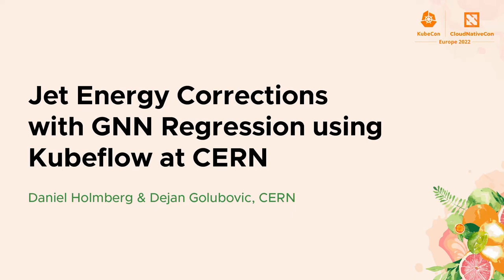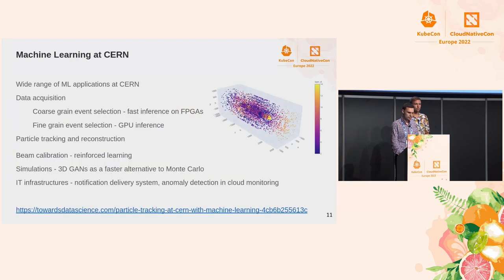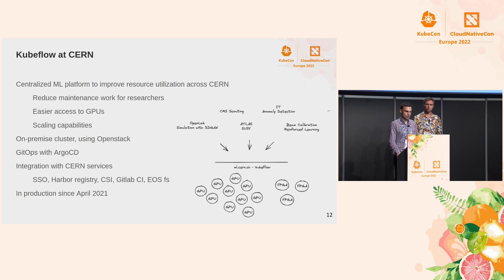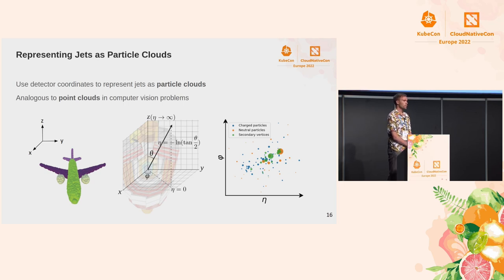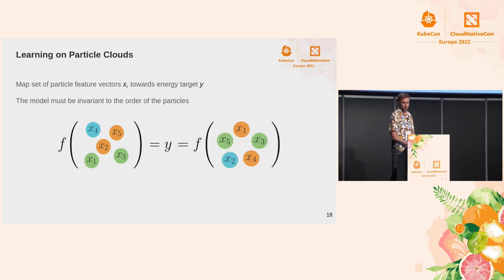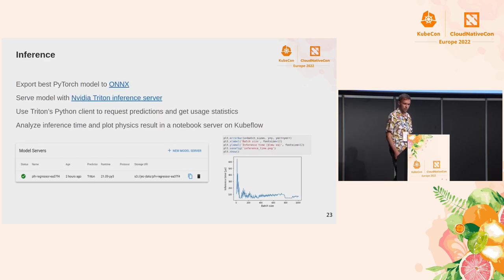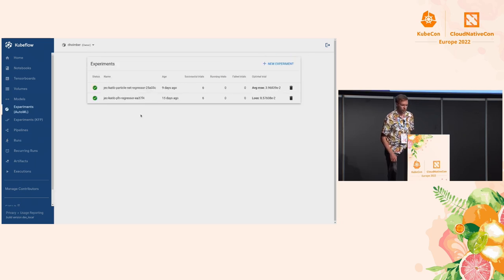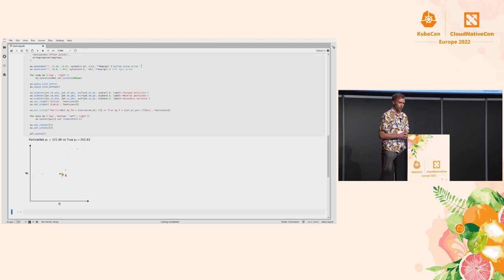Jet Energy Corrections with GNN Regression using Kubeflow @ CERN - Daniel Holmberg & Dejan Golubovic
Jet Energy Corrections with GNN Regression using Kubeflow at CERN - Daniel Holmberg & Dejan Golubovic, CERN

The Large Hadron Collider is the world’s largest particle accelerator measuring 27 km in circumference. It accelerates beams of particles in opposite directions almost to the speed of light before making them collide. The particles emerging from the collisions are then measured in large detectors such as the Compact Muon Solenoid. An especially important object of study are so-called jets composed of multiple particles shooting out in the same direction from the collision point. Data-driven methods are used to correct the energy values for these jets, and what we’ll present here is the utilization of Kubeflow to enable state-of-the-art graph neural network based corrections. Kubeflow’s pipeline component allows us to define our machine learning workflow in a well-structured and reproducible manner, and its built-in training operators are used to scale up the training with ease. This work is expected to pave the way for future adoption of Kubeflow among the physics community at CERN.